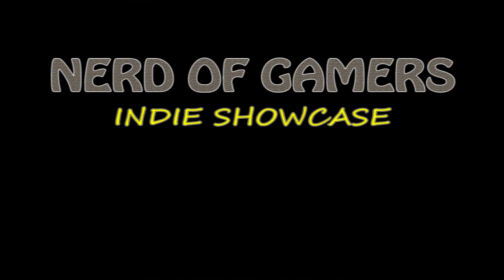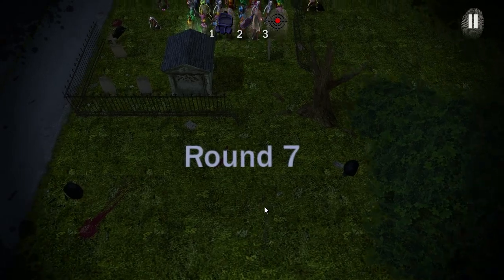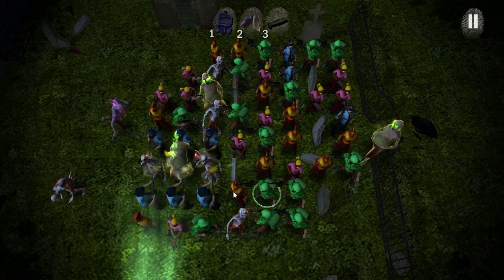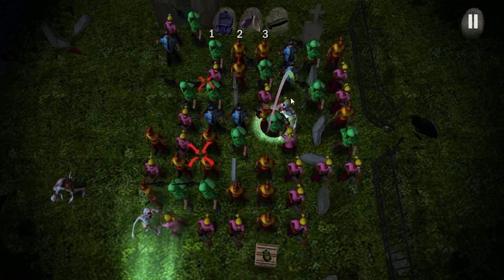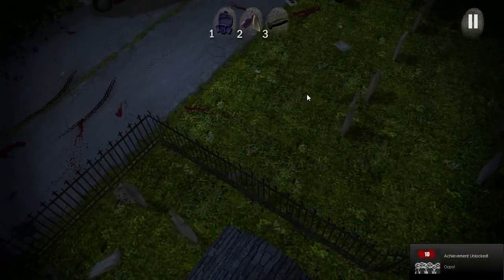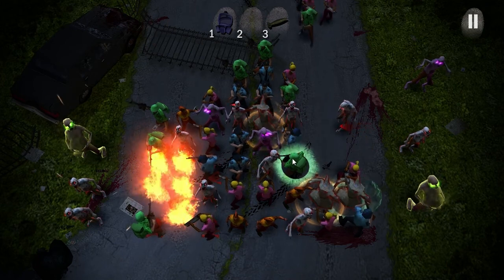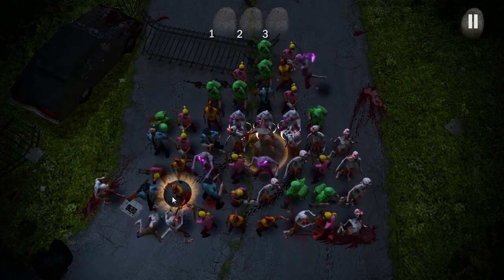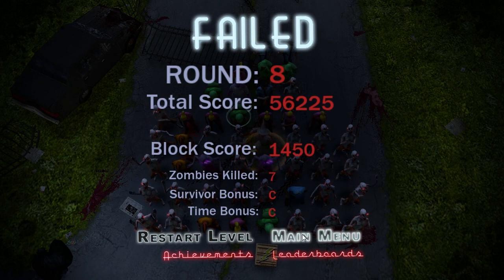Indie Showcase - Containment: The Zombie Puzzler (May Hurray Bundle)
Review and gameplay guide of Containment: The Zombie Puzzler, part of the May Hurray bundle via Indie Royale, by Bootsnake Games.

In this review we take a look at one of the games from the May Hurray bundle, Containment: The Zombie Puzzler, a zombie themed puzzle game in which you must direct the survivors to destroy the zombie meance before they're eaten alive and converted to zombies themselves. A short game but interesting game, worth taking a look at.